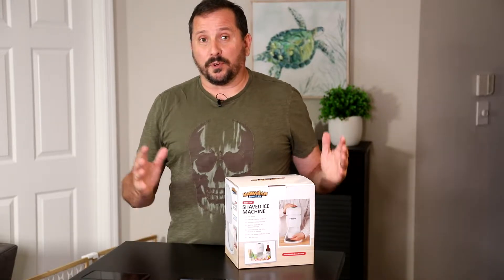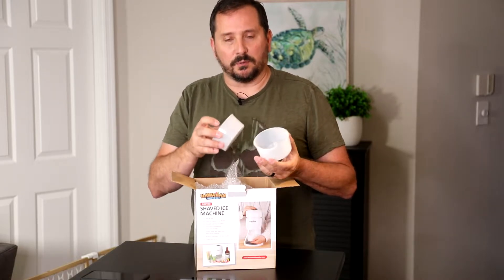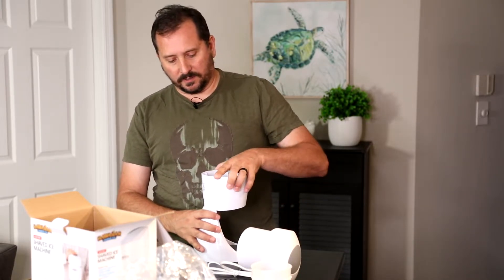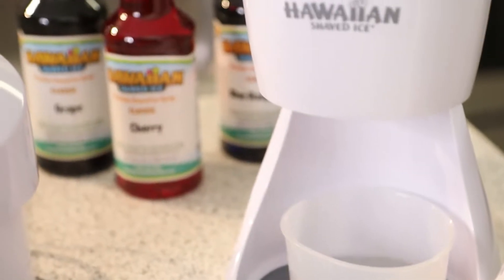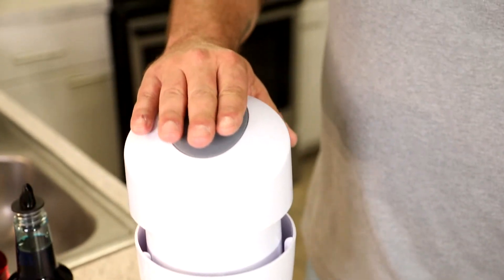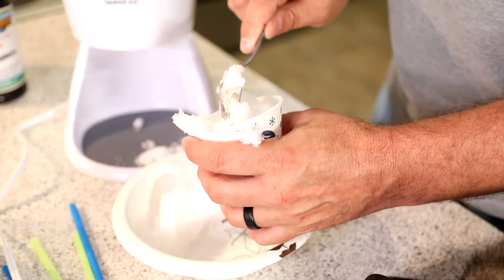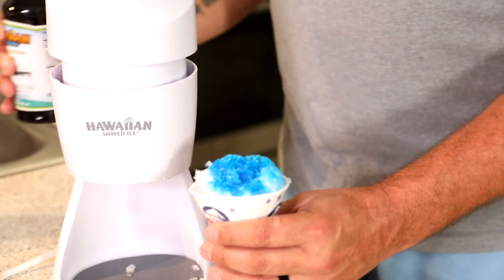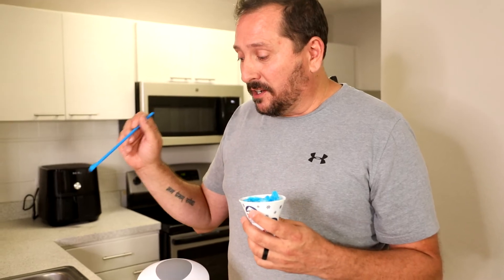Hawaiian Shaved Ice S900A Shaved Ice and Snow Cone Machine - Reviewed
You're also helping us create more awesome content for you commissionsearned. Click now and let's take your experience to the next level! (Amazon)

Crave the Shave
Make healthy, refreshing, and kid-friendly treats with the compact Hawaiian Shaved Ice S900A shaved ice machine. The nostalgic summertime (or anytime) treats can be made at home in a matter of minutes. Simply shave fluffy snow and top with your favorite Hawaiian Shaved Ice syrup or even create your own dreamy desserts. Whipping up 3-5 shaved ice servings has never been so easy and cleanup is a cinch – simply wipe dry with a cloth!

Summer Fun Starts Here: Make Delicious Shaved Ice with the Hawaiian Shaved Ice S900A Machine!

Hawaiian Shaved Ice S900A Snow Cone and Shaved Ice Machine with 2 Reusable Plastic Ice Mold Cups, Non-slip Mat, Instruction Manual, 1-year Manufacturer’s Warranty, 120V, White